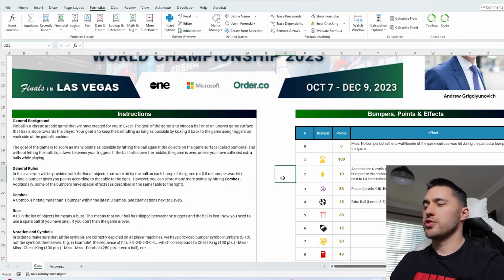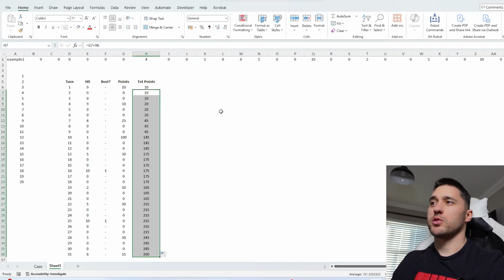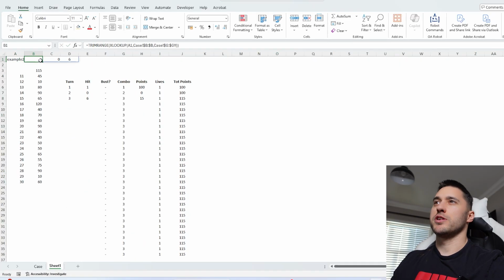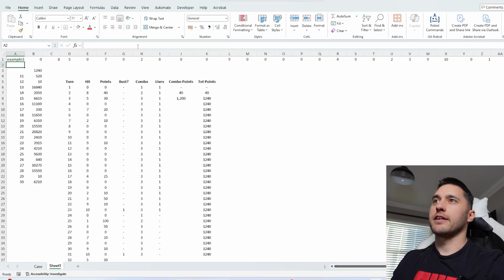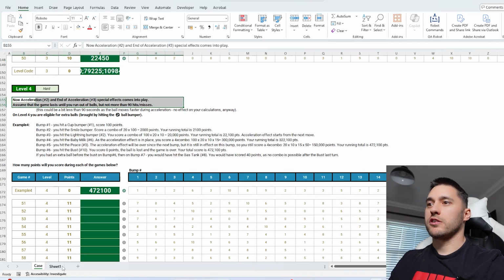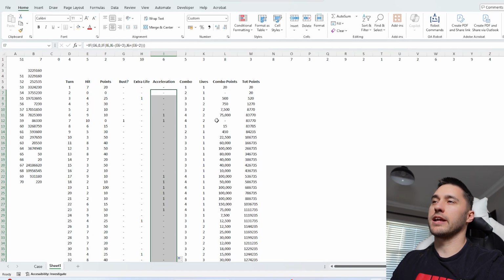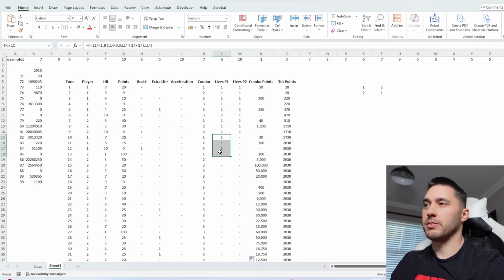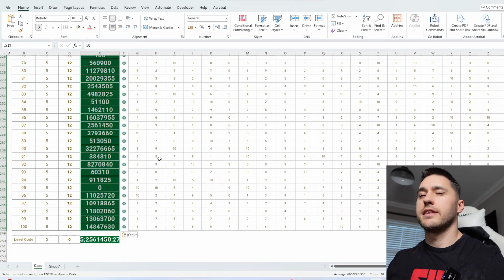Mastering Excel eSports Game Cases - Solving Real Competition Problems